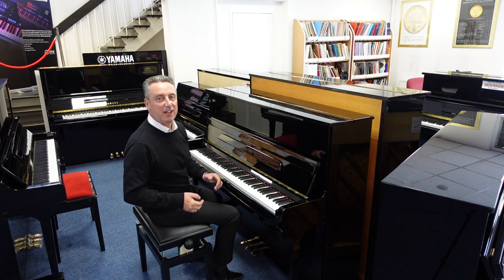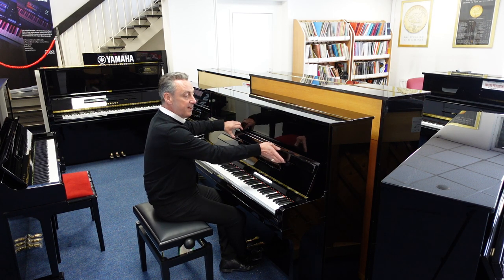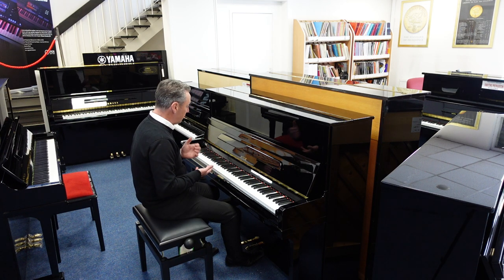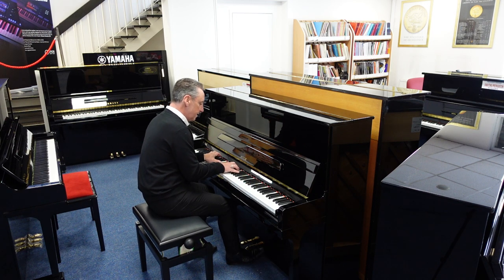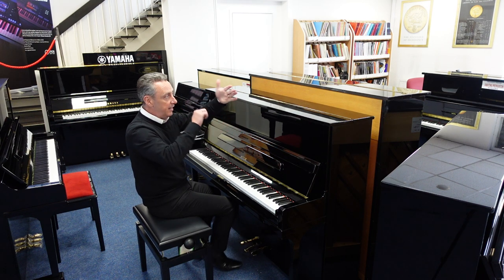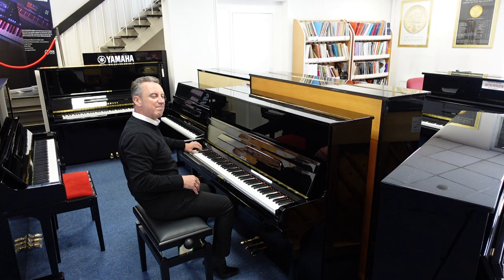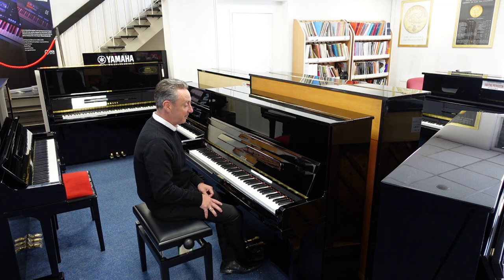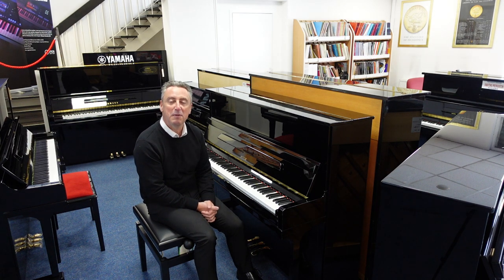Used Astor P-21 Upright Piano Demonstration By Graham Blackledge | Piano For Sale At Rimmers Music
In the video Graham Blackledge demonstrates a Used Astor P-21 Upright Acoustic Piano in Polished Ebony available to purchase from Rimmers Music 'The Piano People'

    3 Months Parts & Labour Guarantee
    Pedals: 3 Pedals - Soft Pedal | Practise Pedal (Known As 'Celeste Pedal')
    Sustain Pedal